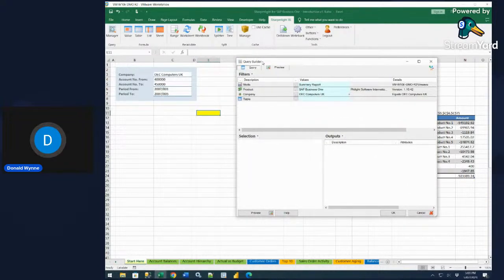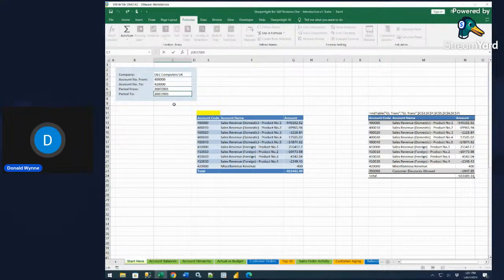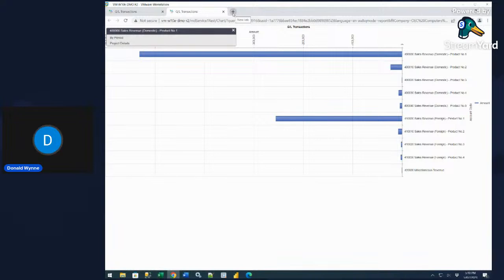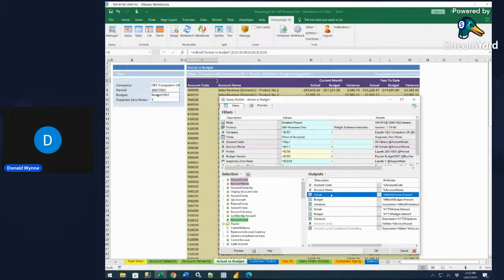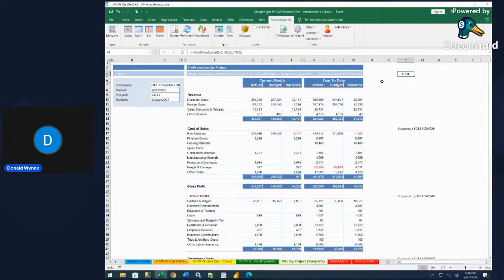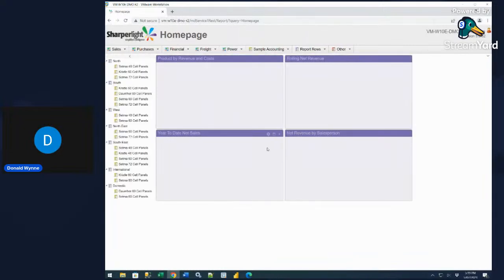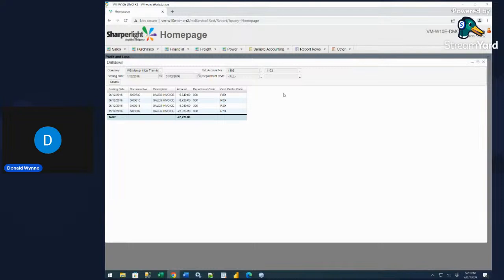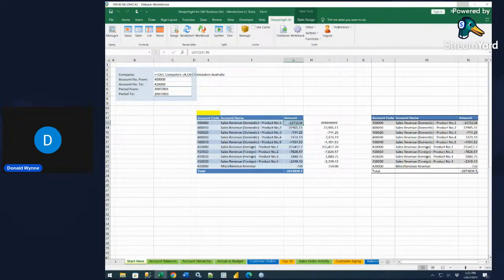APH & Sharperlight Webinar - Integrated Reporting Software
APH is proud to partner with Sharperlight; the enterprise-wide reporting and analysis tool for all your data.

This webinar will provide a demonstration of the Sharperlight Reporting Software, and how it is integrated with SAP Business One.